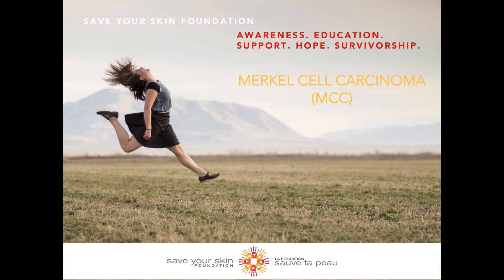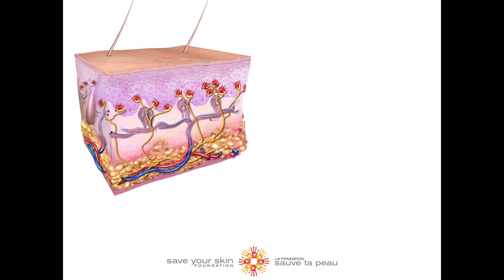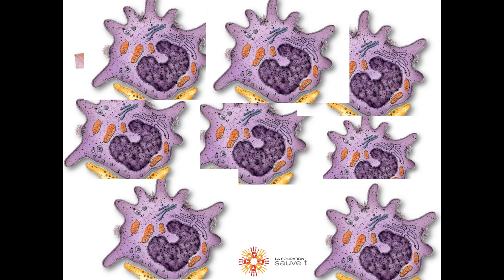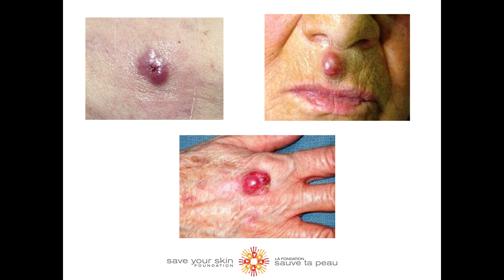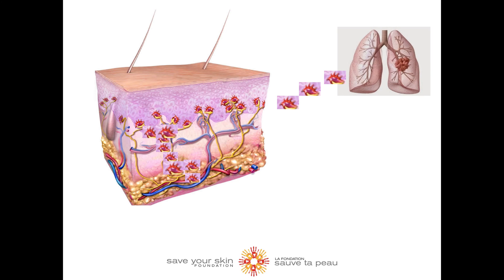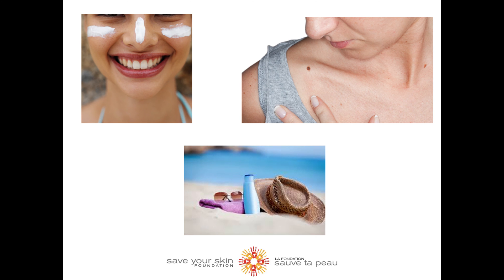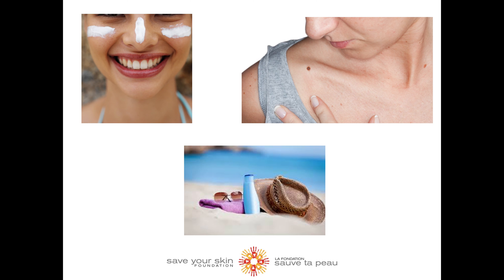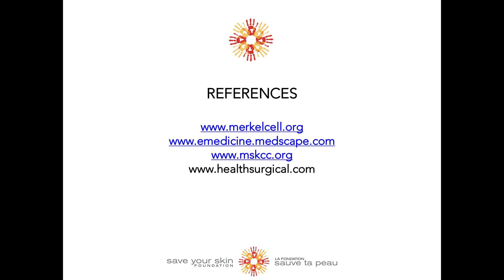Educational Video Series: What is Merkel Cell Carcinoma (MCC)?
Understanding merkel cell carcinoma (MCC)